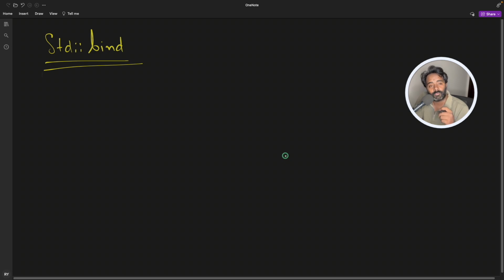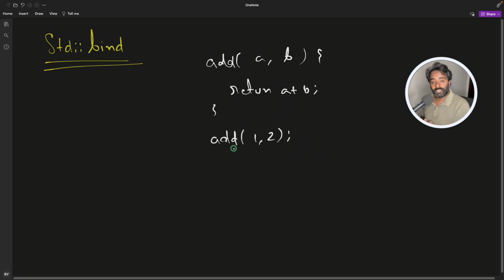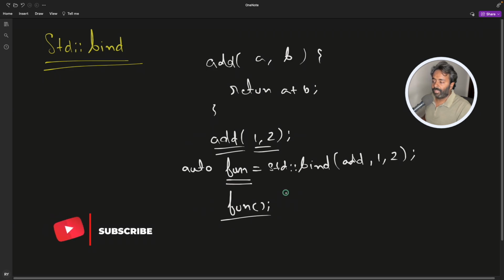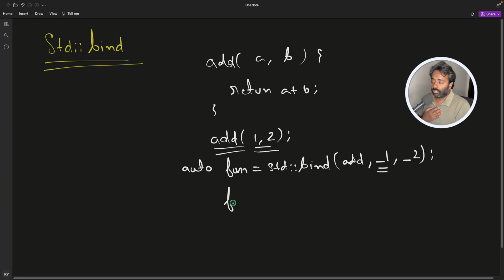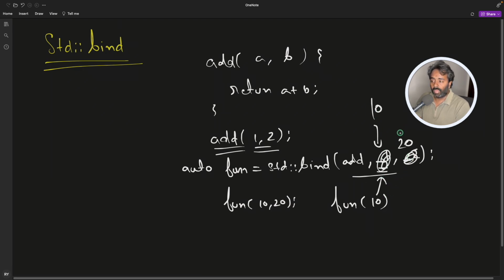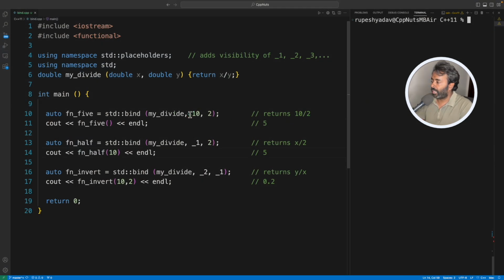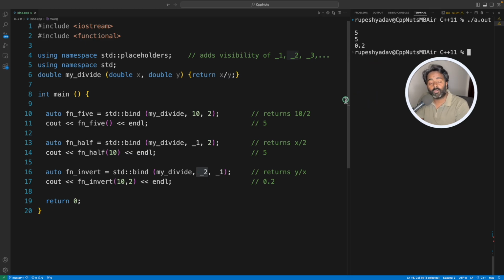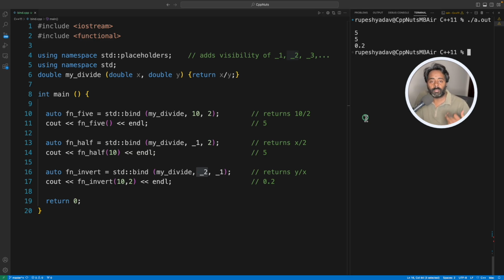bind In C++ | std::bind In C++11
std::bind is a powerful utility provided by the C++ Standard Library to create function objects by binding arguments to a function. It allows you to create callable objects that can later be invoked with additional arguments.

There are some key benefits of std::bing let's see them.
1. Partial Function Application
2. Function Adapters
3. Callbacks and Event Handling
4. Dependency Injection
5. Delayed Evaluation